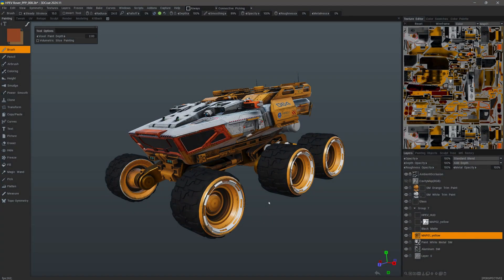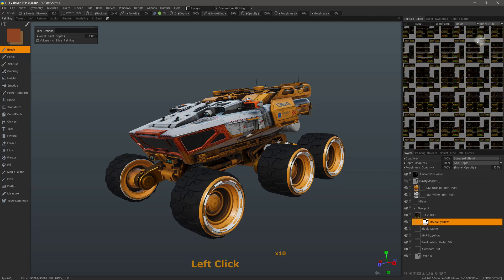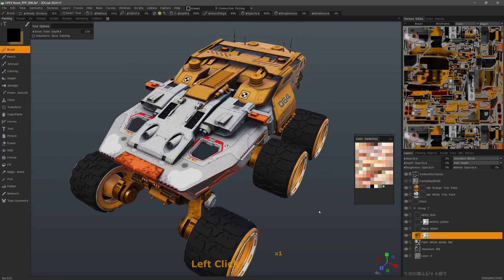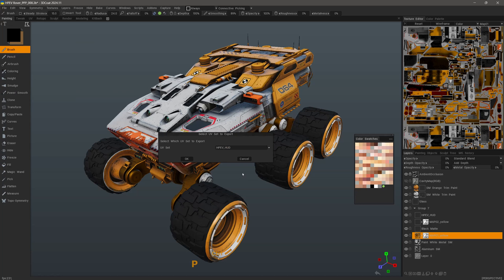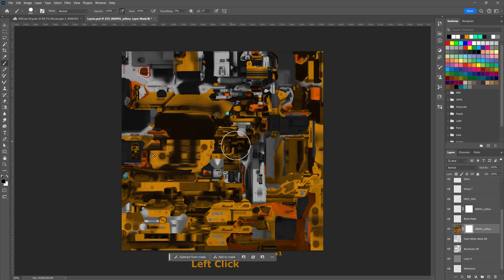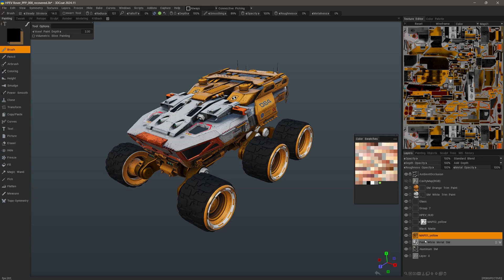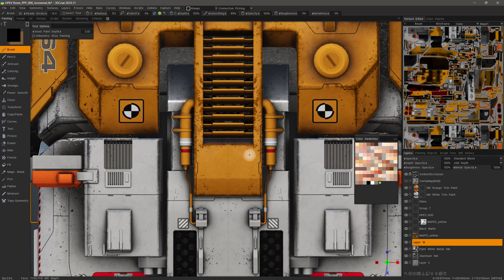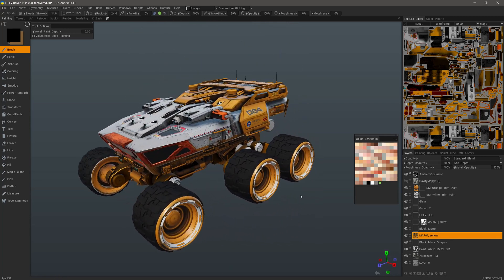Layer and Clipping Masks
This video provides an overview of the New Photoshop-style Layer & Clipping masks in 3DCoat and 3DCoat-Textura 2024. They are also compatible with Layer Masks in Photoshop.